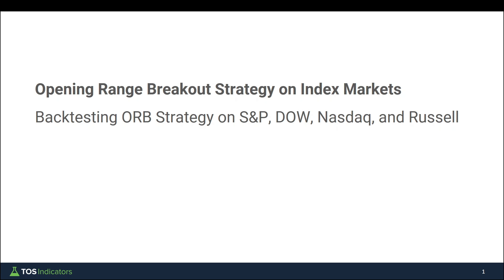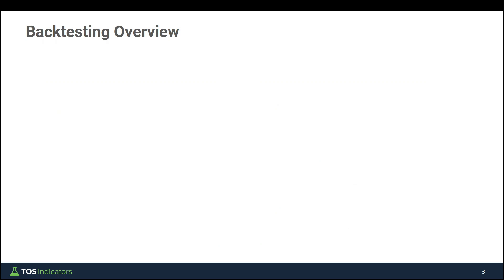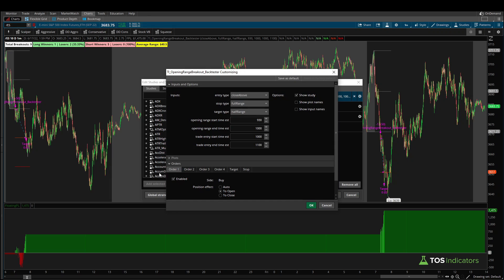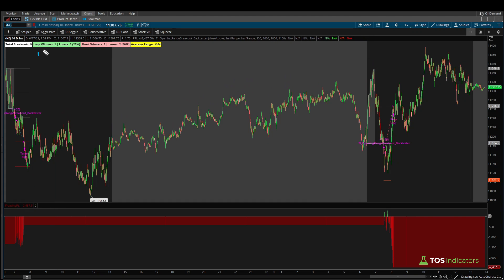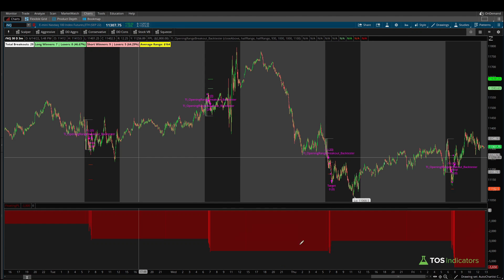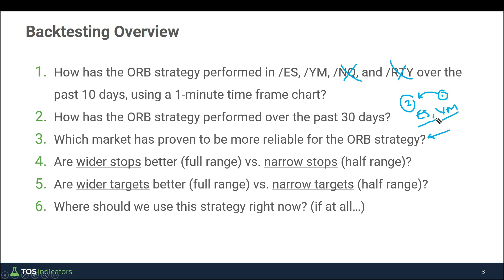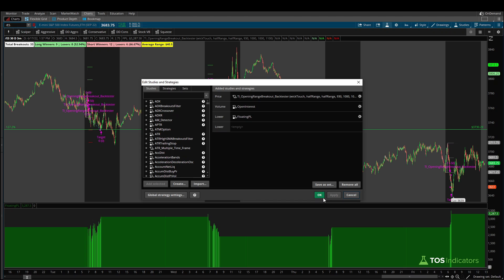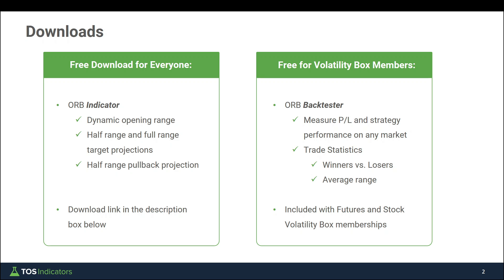Backtest: Opening Range Breakout Strategy Success Rate on Indices (Past 30 Days)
I'll show you how to use our new Opening Range Breakout Backtester (download links below) to discover if the ORB strategy is profitable on any of the 4 index markets.

We'll backtest the S&P 500, DOW Jones, Nasdaq and Russell 2000 futures markets over the past 30 days, testing a few different things along the way.

We'll test:
- Two different entry types.
- Wide stops vs. narrow stops
- Quick targets vs. stretch targets

If you are interested in joining a Volatility Box membership, here are the 2 memberships we offer:

⏱️ Here are video timestamps that might come in handy:

0:08 - Overview
1:54 - ORB Strategy Backtests
3:25 - ThinkOrSwim Settings
4:10 - 10 Day, 1 Minute Backtest
5:47 - 30 Day, 3 Minute Backtest
7:45 - Initial Takeaways
8:15 - DOW Stops and Target Test
9:27 - S&P 500 Stops and Target Test
10:07 - Wick Touch vs. Candle Close Confirmation
10:41 - Takeaways